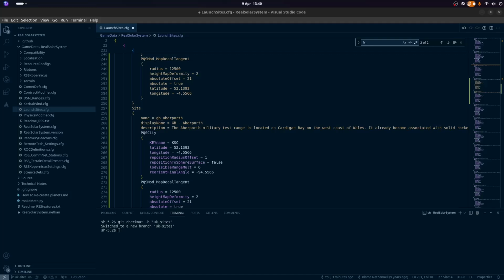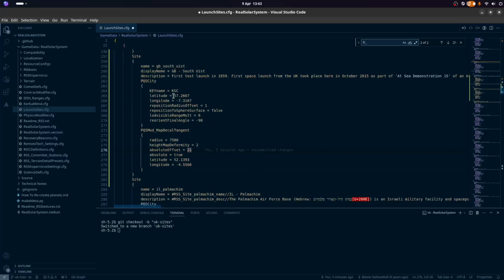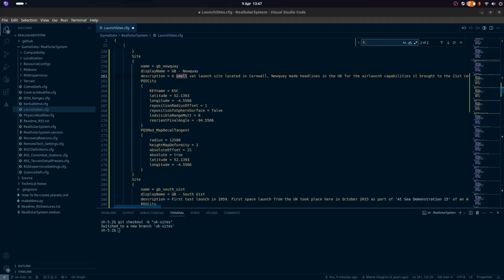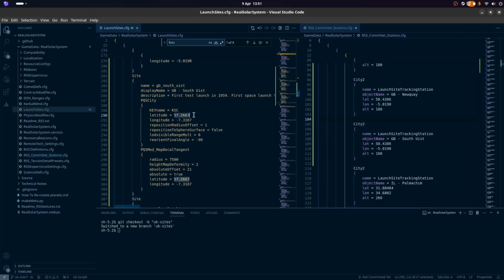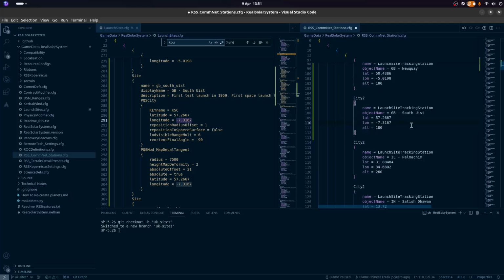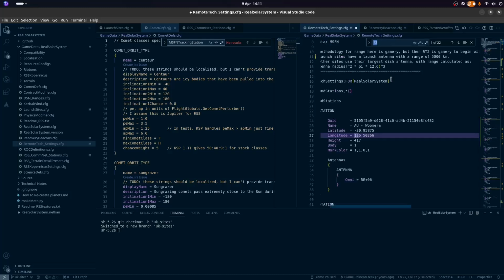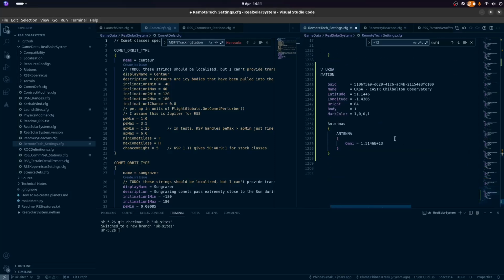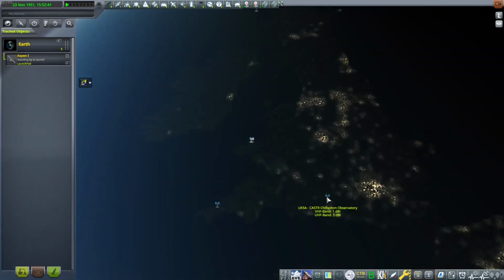Additional Antennae | Automated Realism #2 | KSP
Today we take a small foray into configuration files to add some additional antennae around the UK to account for the issue encountered last time. We also finally launch our sounding rocket, and note a few design flaws.

Hi! I'm Skiy, and I'm playing Realistic Progression Zero for KSP, except we're going to be slowly writing a set of scripts with the Kerbal Operating System mod to perform our actions.

Chapters:
00:00 - Hello!
00:45 - Cloning RSS
03:05 - VSCode
04:07 - Aberporth config from HistoryofSpaceflight
04:47 - More launch sites!
10:43 - Adding ground stations (finally)
12:59 - An extra ground antenna
14:53 - Remote Tech antennae configuration
22:49 - Recovery beacons
25:21 - Using a formula incorrectly (I can read, I promise)
29:51 - Duplicating to local install
30:33 - Back in KSP
31:20 - Antennae success
31:43 - Launch, round two
32:56 - Spinning out of control
33:28 - Explosions!